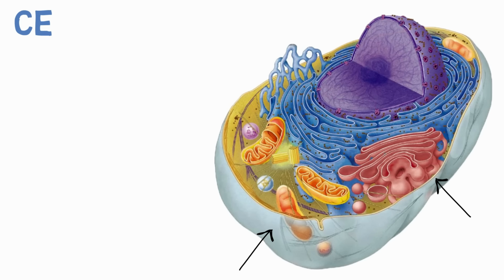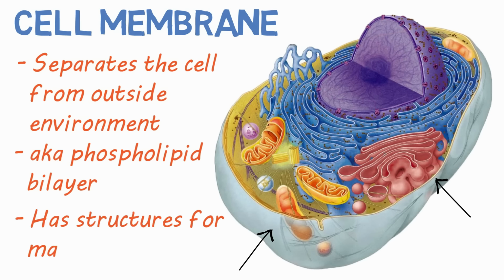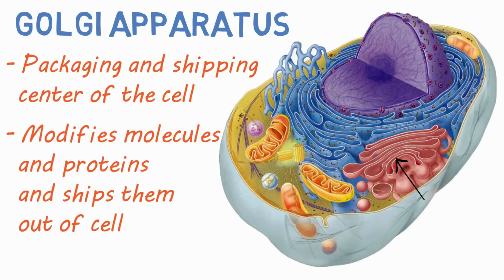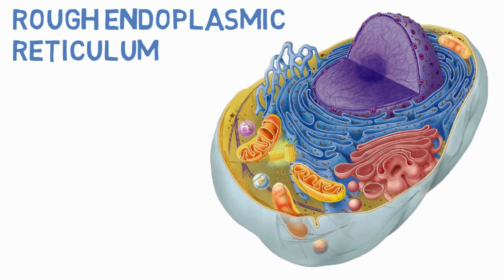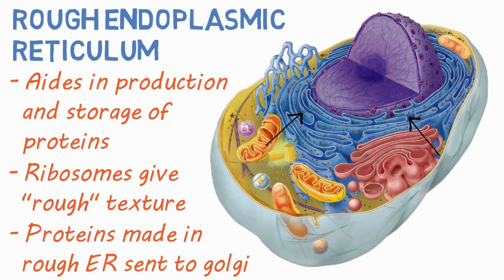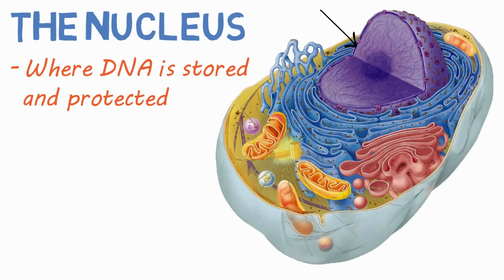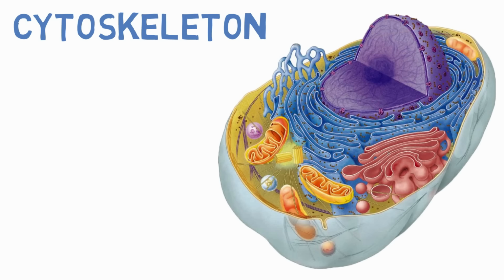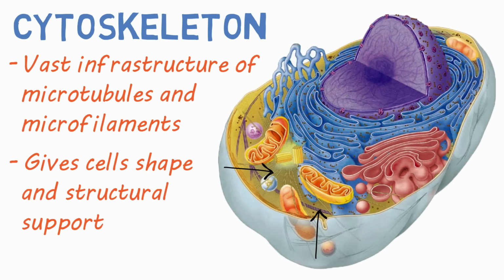10 Key Structures and Functions of the Animal Cell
Learn about the most important organelles and structures of the animal cell along with the function of major organelles.

Thanks for stopping by, this is 2 minute classroom and today we are talking about the animal cell.

The animal cell is the most basic unit of life in all “animals” including humans and insects. Yes, biologically, you are far more similar to an insect than you likely realized.

Let’s go through the major structures of the animal cell and touch briefly on the function of each.

We’ll start on the outside with the cell membrane. This is what separates the cell from the environment outside the cell. It is also known as the phospholipid bilayer and has various structures to allow for the inflow and outflow of water and other molecules and compounds.

Next is the Cytoplasm. The cytoplasm is everything within the confines of the cell membrane, including all organelles, proteins, and other structures. This is not the same as the cytosol, which is the fluid these organelles move around in.

The Golgi Apparatus or golgi body is the packaging and shipping center of the cell. It modifies molecules and proteins produced by the cell and sends them in vesicles to be shipped out of the cell.

Ribosomes are next and they are small structures throughout the cell made up of proteins and RNA. They are responsible for translating RNA into proteins for use in and out of the cell. They are found freely floating in the cell or bound to the endoplasmic reticulum, this is our next structure, and there are actually two types.

Rough endoplasmic reticulum aides in the production and storage of proteins that are made on the ribosomes attached to it. It’s these ribosomes that give it it’s “rough” texture and name. Proteins made in the rough ER and sent to the Golgi Apparatus.

Smooth endoplasmic reticulum or smooth ER does not contain ribosomes and is involved with the production of lipids and aides in detoxification.

The Nucleus in the center of the cell, not necessarily in location, but in function. This is where your DNA is stored and protected. The DNA is read by special proteins and transcribed into RNA to be translated into proteins. Information that comes out of the nucleus determines how the cell functions and, ultimately, how your genes are manifested.

The Mitochondria is the powerhouse of the cell. This is where cells and organisms get the energy to function. The mitochondria is the main producer of ATP, the energy currency of the cell.

The Cytoskeleton is the structure and framework of the cell. It contains a vast infrastructure of microtubules and microfilaments. It gives cells their shape and structural support.

The centrosomes are usually located near the nucleus and are responsible for the production of microtubules. They also play a critical role in mitosis, by moving to the ends of the cell and helping it divide.

I’ll throw in a few honorable mentions here that you will want to be aware of.

Lysosomes contain digestive enzymes and are responsible for recycling old molecules, proteins, and structures.

Vacuoles are membrane bound storage containers.

And Peroxisomes contain oxidative enzymes that also aid in digestion.

So that’s a quick crash course into the animal cell.

I love to respond to comments to please leave those below.